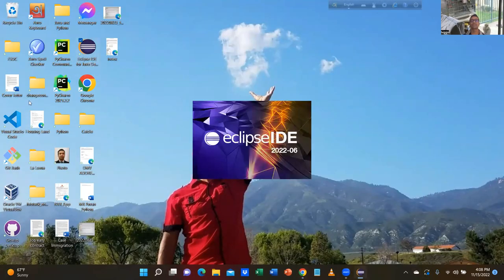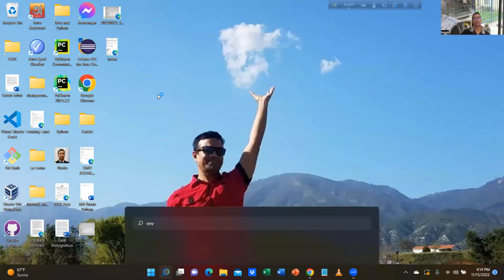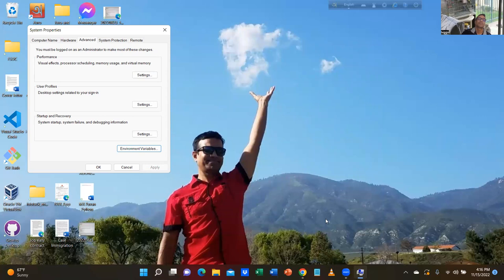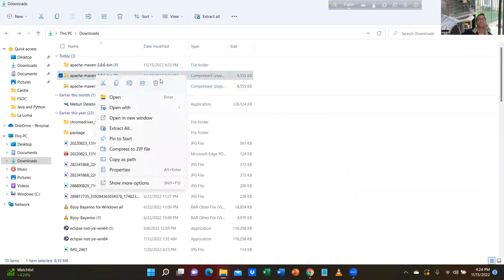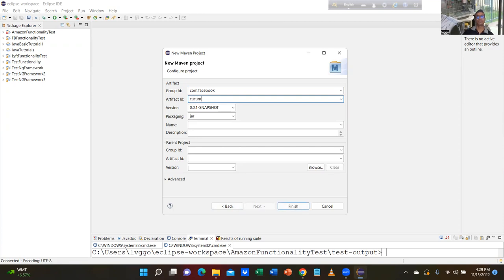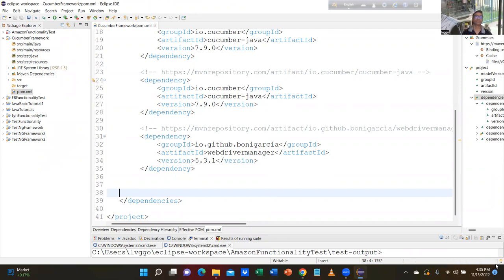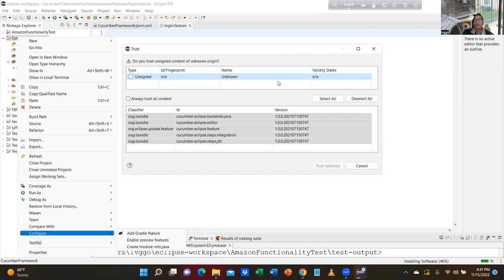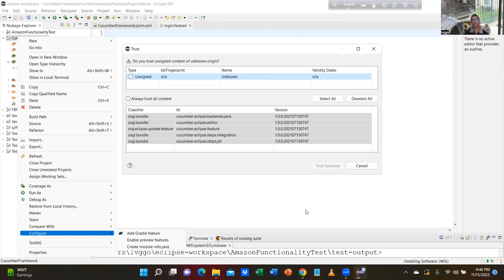HOW TO SET UP BDD CUCUMBER TEST FRAMEWORK ENVIRONMENT?